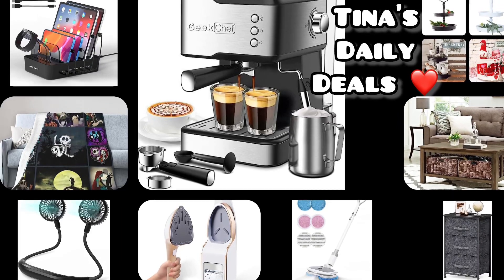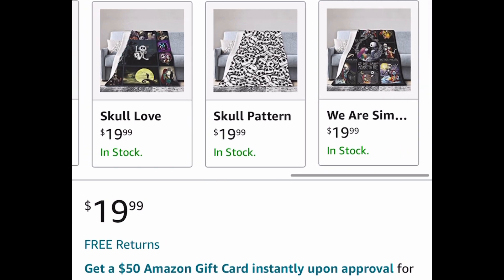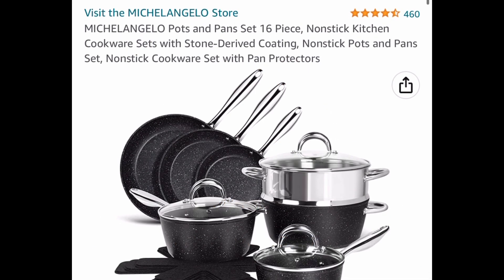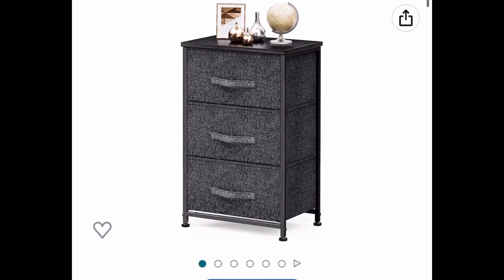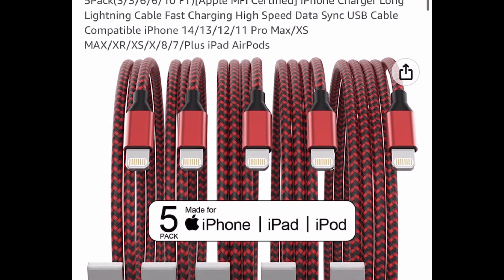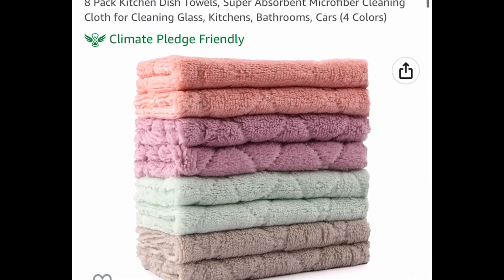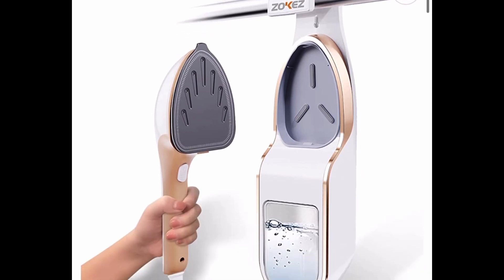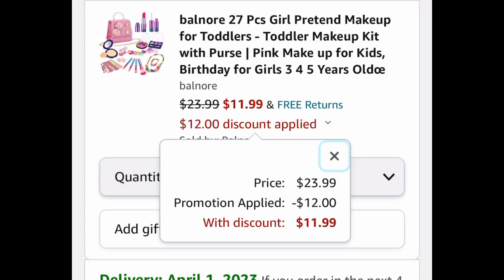AWESOME Walmart Clearance and Amazon Promo code deals March 29, 2023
Product links:

WALMART

Now 17.00 was 37.98 (Walmart)
Hello Kitty Tilt N' Turn 3-Wheel Kick Scooter for Girls, By Huffy, Pink

Amaz0N

6.30 (was 13.99) with: 554N4EOW
Solar Outdoor String Lights, 41 FT 70 LED

OHANA means family 🥰
9.99 (was 19.99) with: 50TK4FCN
50x60 Inch Throw Blankets

Price drop🚨
10.56
Angel Soft Toilet Paper, 16 Mega Rolls = 64 Regular Rolls, 2-Ply Bath Tissue

Price drop🚨
21.00 (was 42.00)
Dermablend Flawless Full Coverage Liquid Foundation

16.49 (was 32.99) with clipped coupon and: LDC4HY5V (code only works on color black)
Women's Sleeveless Tennis Dress

69.99 (was 169.99) with clipped coupon
MICHELANGELO Pots and Pans Set 16 Piece, Nonstick Kitchen Cookware Sets with Stone-Derived Coating

Price drop🚨
109.00 (was 249.00)
Walker Edison Alayna Mission Style Two Tier Coffee Table with Rattan Storage Baskets, 40 Inch

89.98 (was 199.97) with clipped coupon and: 50YEX8FU
Geek Chef Espresso Coffee Machine

27.99 (was 69.99) with clipped coupon and: A4C4N26C
Fabric Dresser Nightstand, Vertical Storage Tower with with 3 Drawers

23.47 (was 46.93) with clipped coupon and: RMG6445I
Pack of 3 Under Sink Organizer, 2 tier

8.49 (was 16.99) with: 50ZGH8UF
Neck Fan Battery Operated

12.99 (was 25.99) with: 506IPTOE
Stroller Fan 270° & 360° Rotatable, 2500mAh Battery Powered with Flexible Tripod

5.99 (was 11.99) with: 50YT7X5C
5Pack(3/3/6/6/10 FT)[Apple MFi Certified] iPhone Charger Long Lightning Cable Fast Charging

19.77 (was 42.99) with clipped coupon and: 341JSPVT
Charging Station for Multiple Devices Apple, 5 Cable Included

17.99 (was 35.99) with: 501GMR2L
Tiered Tray Rustic Tiered Tray stand Wooden Two Tiered

Price drop🚨
3.99 (was 10.99)
13 x 72 Inches Happy Easter Bunny Rabbit Table Runner

3.99 (was 7.99) with: 505EIX3O
8 Pack Super Absorbent Microfiber Cleaning Cloth

9.10 (was 15.17) with clipped coupon
Annie's Organic Bunny Fruit Snacks, Gluten Free, Variety Pack, 24 Pouches

2.39 (was 3.99) with clipped coupon
Plackers Gentleslide Dental Flossers, Mint Blast Flavor 90 Count

89.99 (was 149.99) with clipped coupon and: CCC2XMDA
Electric Spin Mop, Cordless Floor Cleaner

44.99 (was 89.99) with: 50LLOLY1
Garment Steamer for Clothes

19.79 (was 32.99) with clipped coupon
Handheld Portable Steam Iron with Temperature Control

14.99 (was 29.99) with: 50J75CAQ
200PCS Birthday Party Tableware

11.99 (was 23.99) with: ONWI3J3N
27 Pcs Girl Pretend Makeup for Toddlers